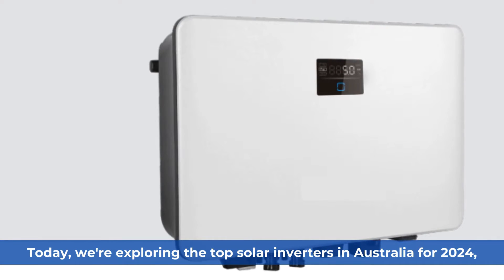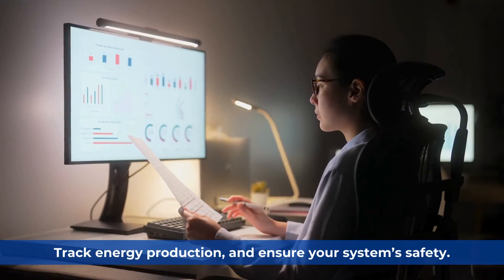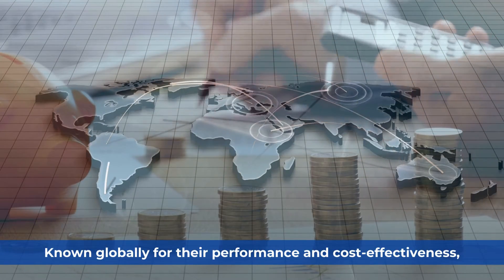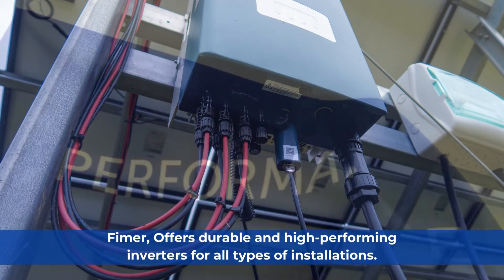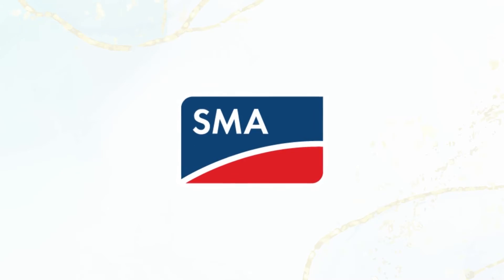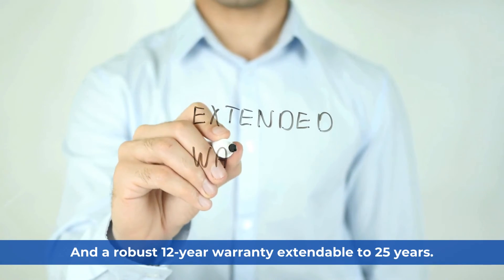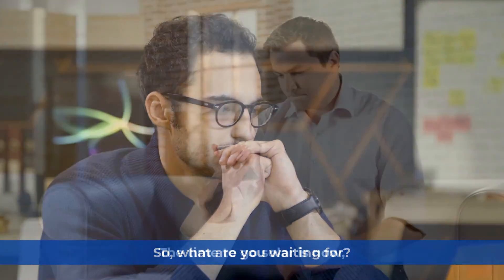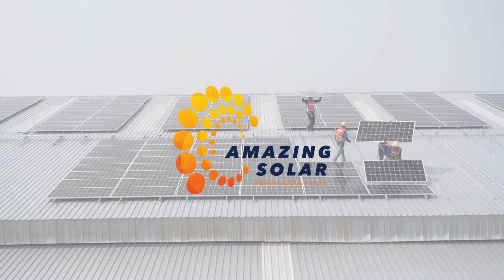Top Solar Inverters in Australia 2024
In this video, we dive into the best solar inverters available in Australia for 2024, guiding you through the key players that will help make your home more sustainable and energy-efficient. Solar inverters play a crucial role in converting the direct current from solar panels into alternating current for household use, not only enhancing panel efficiency but also ensuring system safety and tracking energy production.

Join us as we explore detailed insights into leading brands like Growatt, GoodWe, Sungrow, Fimer, Huawei, Fronius, SMA, Enphase, and SolarEdge. Each brand brings unique benefits, from smart monitoring and easy installation to cutting-edge technology and integrated power optimizers.

Whether you're outfitting a small home or a large project, understanding the different offerings and technologies will help you make an informed decision. At Amazing Solar Solutions, we're dedicated to helping you find the inverter that best meets your needs, ensuring optimal performance for your solar setup.